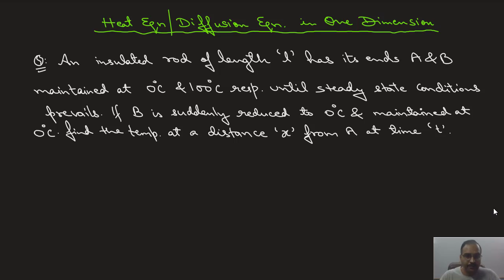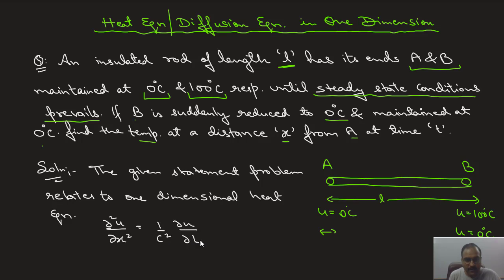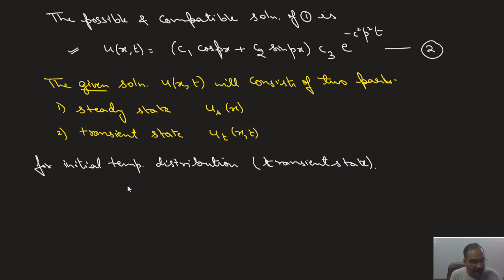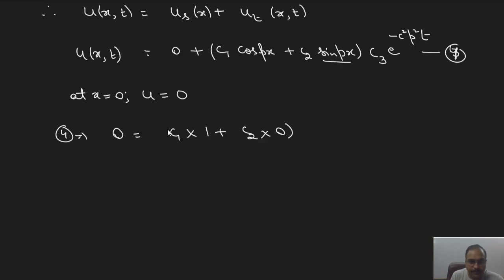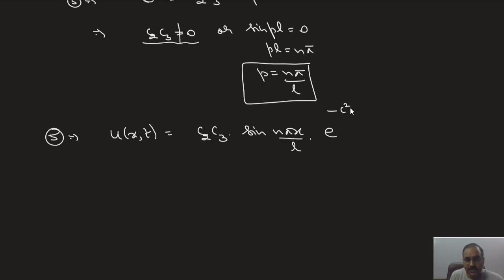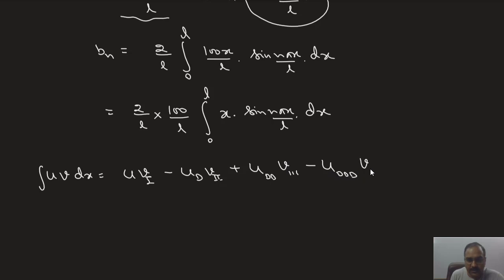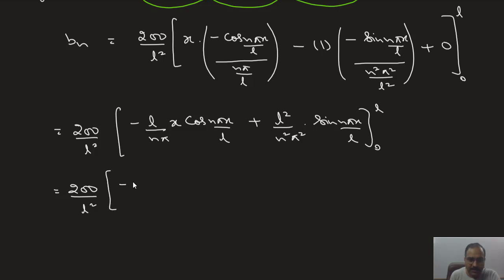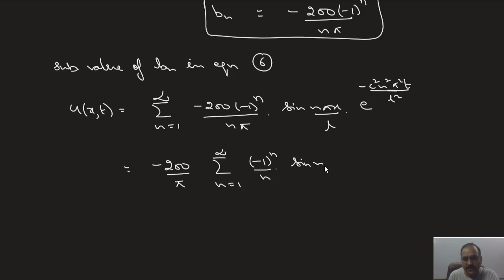Heat Equation with steady state condition | Diffusion Equation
Students will be able to solve
Problems realed to One dimensional heat equation with steady state conditions